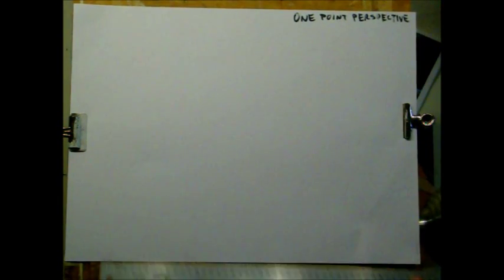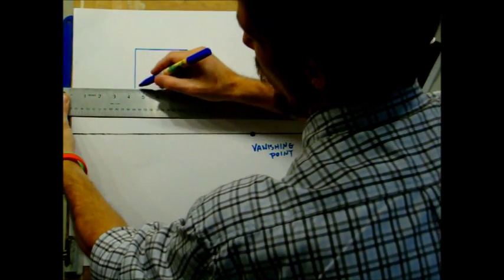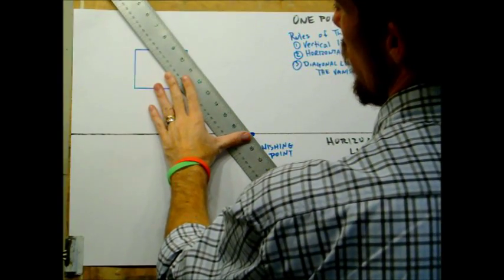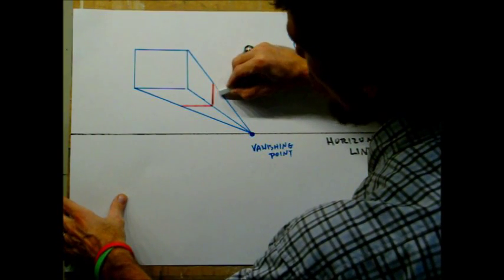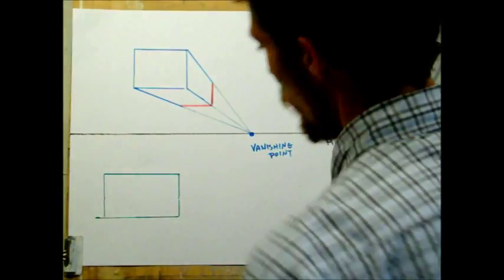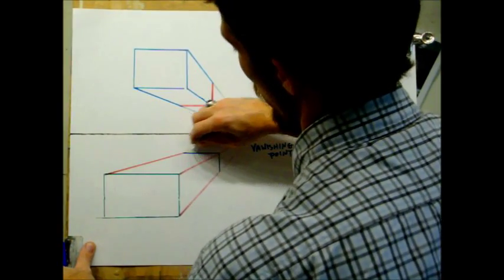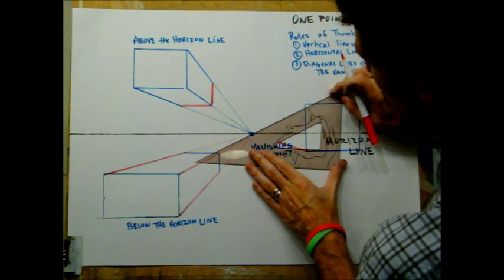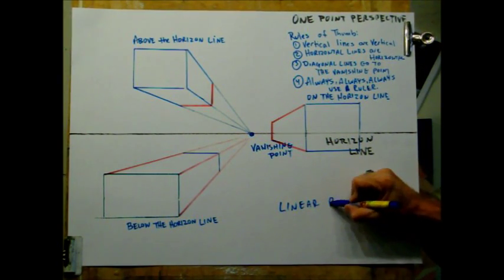One Point Perspective (2).wmv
One point perspective demonstration. A simple cube... that's it. Share it, borrow it, watch it a bunch to learn the process. Soon enough, you will not need to use the literal technique, but you will simply view it and do it! Have fun.